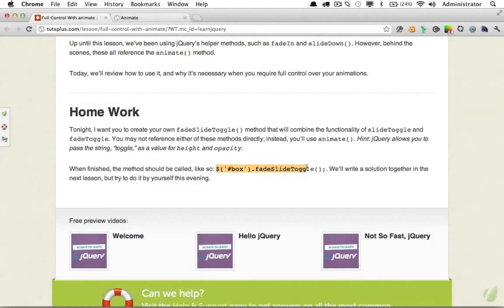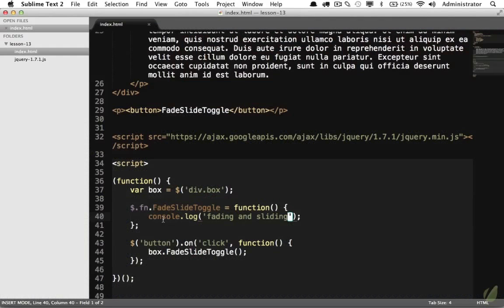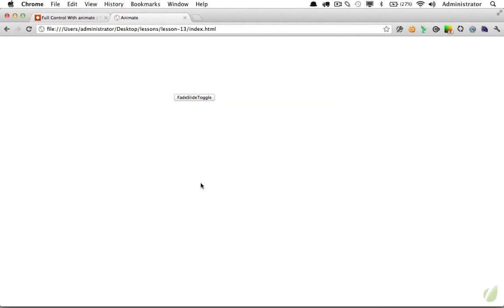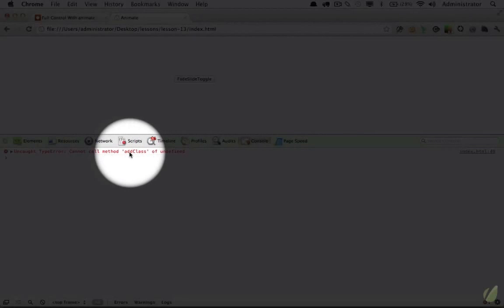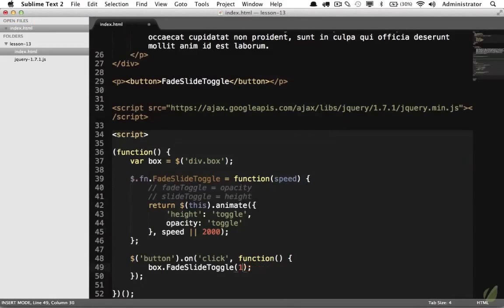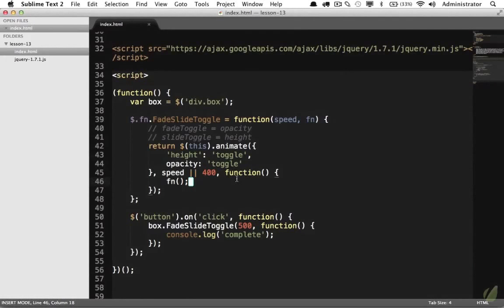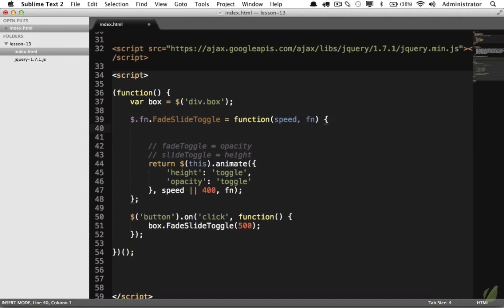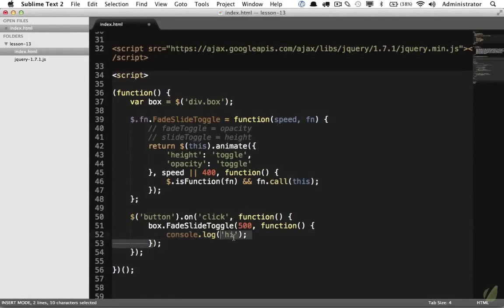13 Homework Solution